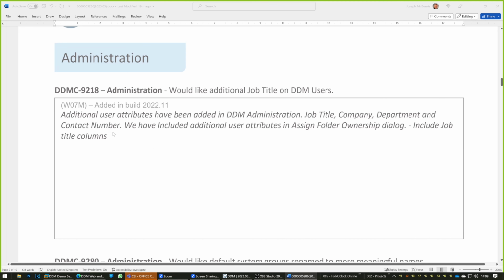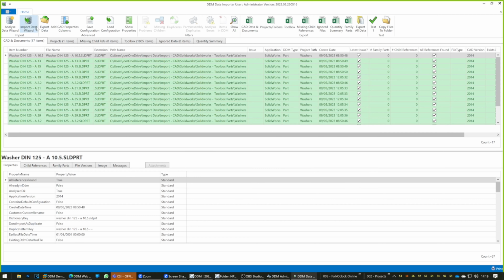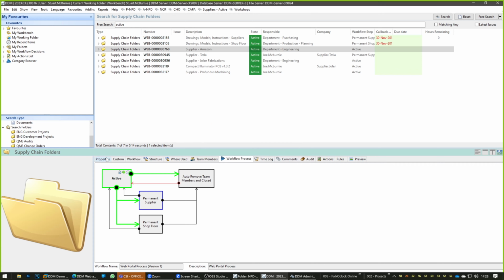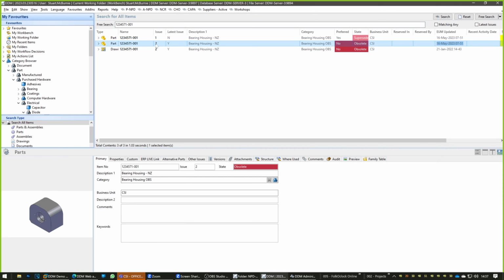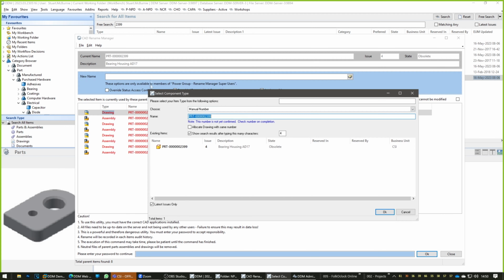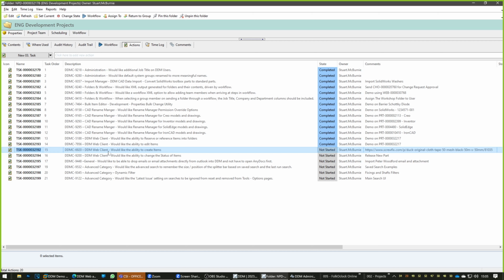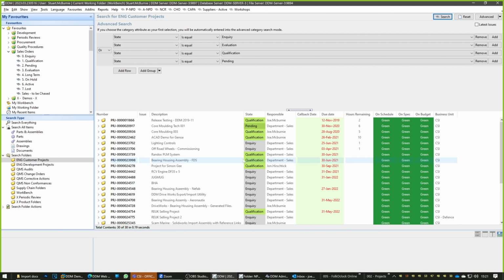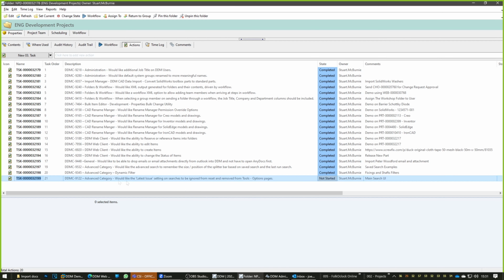DDM Online Workshop - Enhancement Highlights - May 2023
DDM Online Workshop - Releases 2022.06 to 2023.03
Live on 17th May 2023 2pm UK Time

00:01:54 - Administration
00:05:57 - Import Manager
00:13:11 - Folder & Workflow
00:20:58 - Bulk Item Editor
00:25:52 - CAD Rename Manager
00:40:46 - DDM Web Client
00:49:00 - General
00:52:20 - Advanced Category